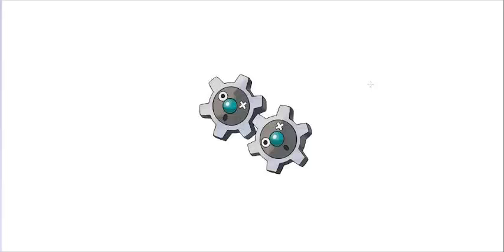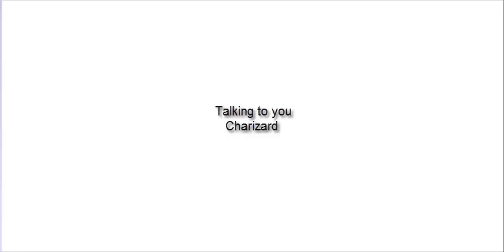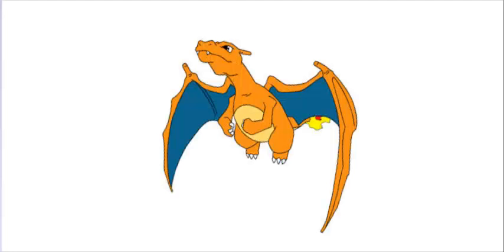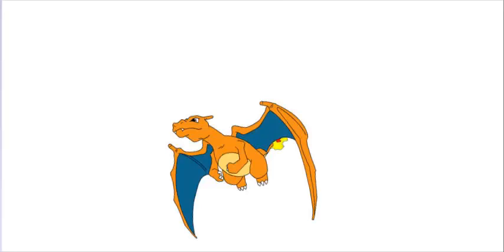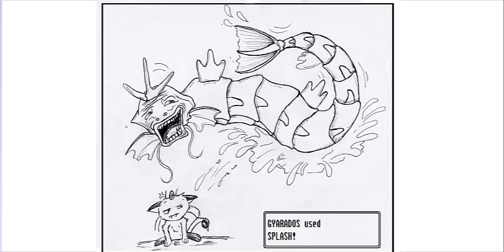You know what REALLY grinds my Klinks: STRONG POKEMON, WEAK MOVES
This pisses me off so much